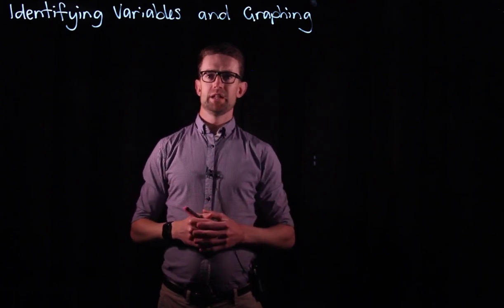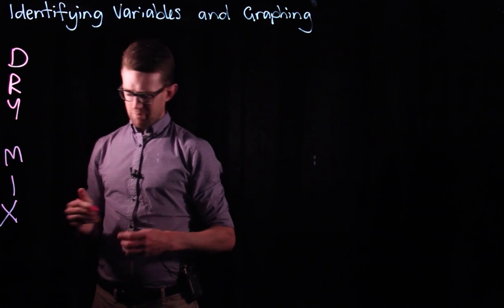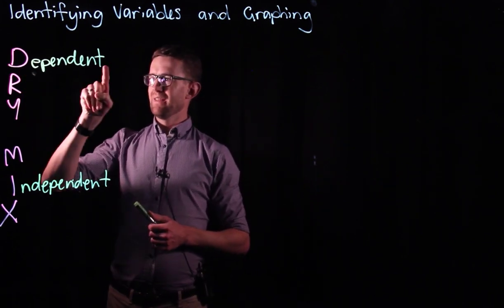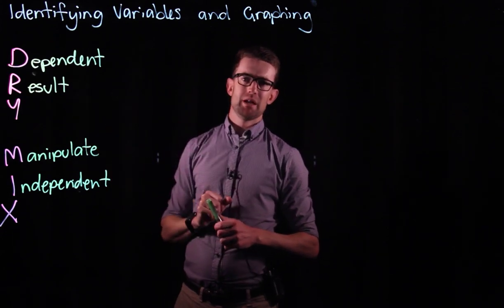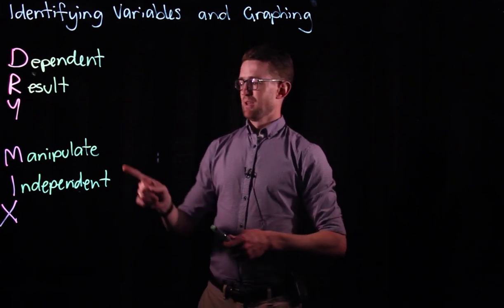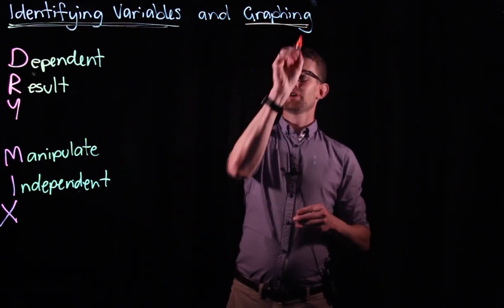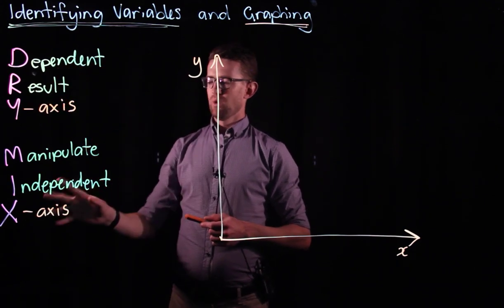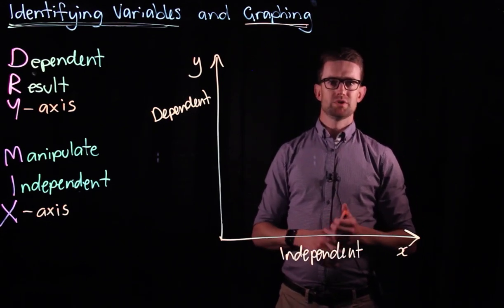Identifying Variables and Graphing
This video explains an easy way to identify the independent and dependent variables in a scientific experiment. It also helps you make sure you plot them on the right axes when drawing a graph for your practical report.